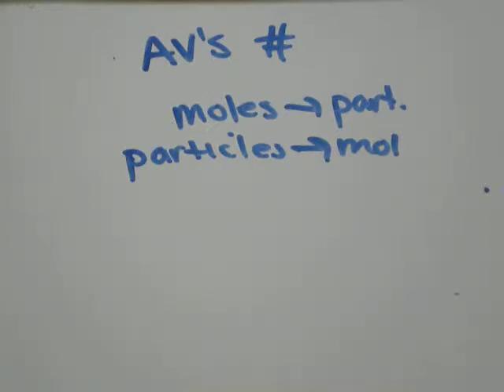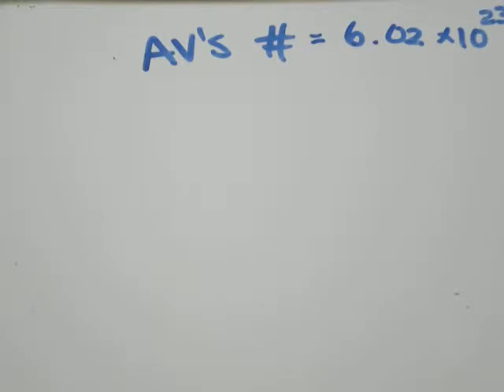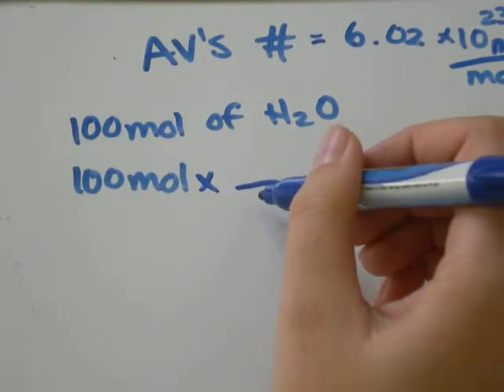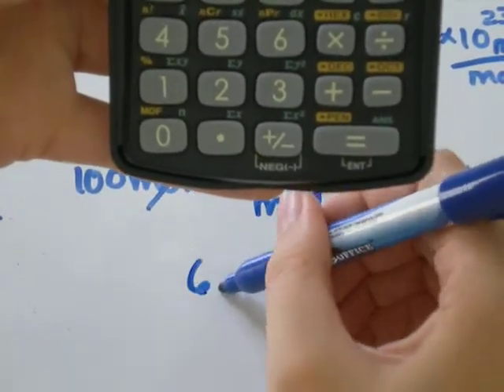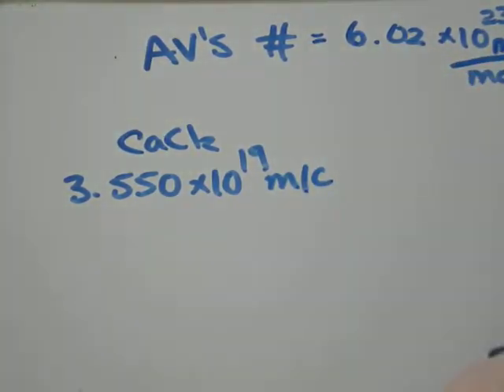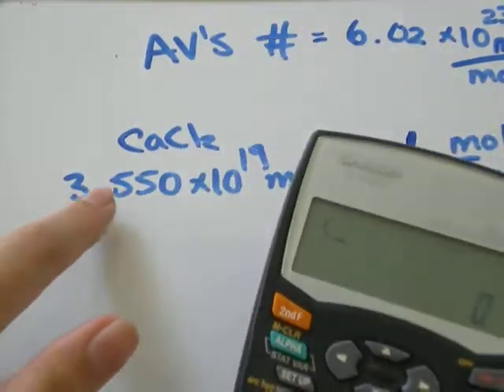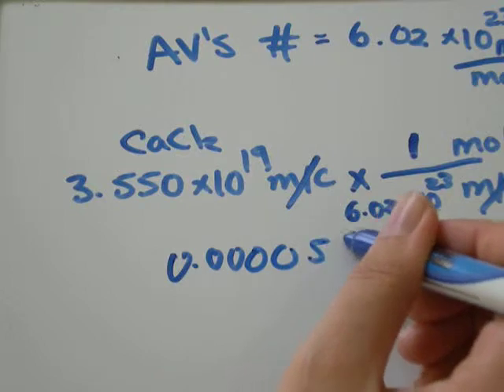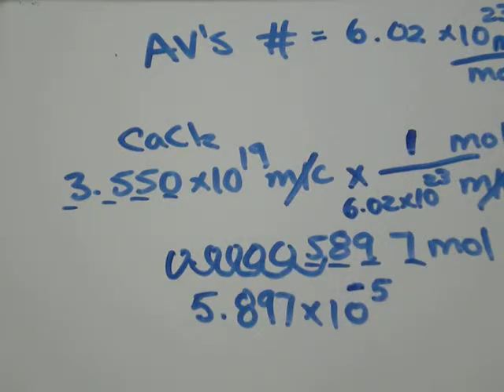Avogadro's Number: Number of Particles Molecules Molar Mass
Avogadro's Number: Number of Particles Molecules Molar Mass Avogadro's Number: Number of Particles Molecules Molar Mass Avogadro's Number: Number of Particles Molecules Molar Mass